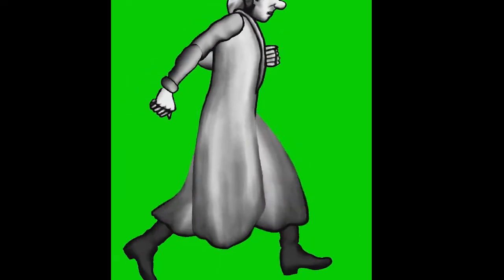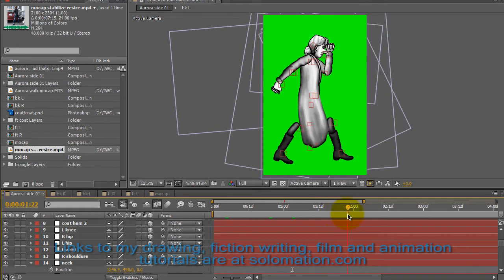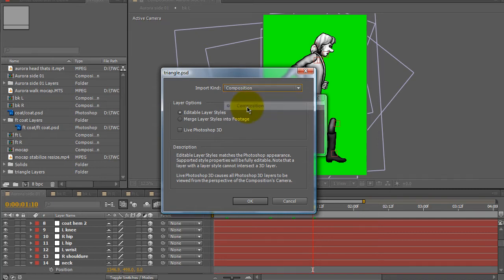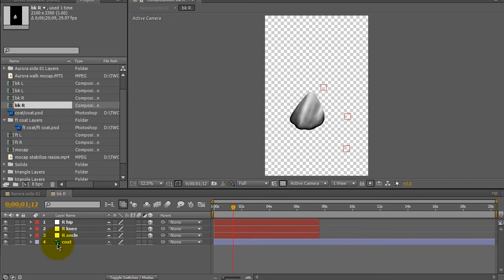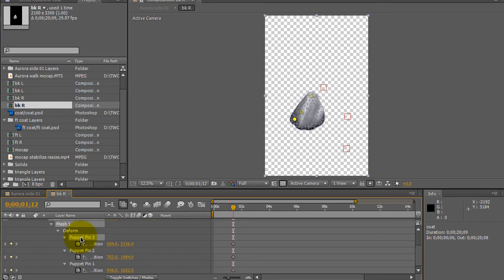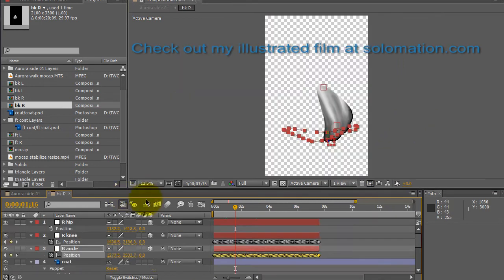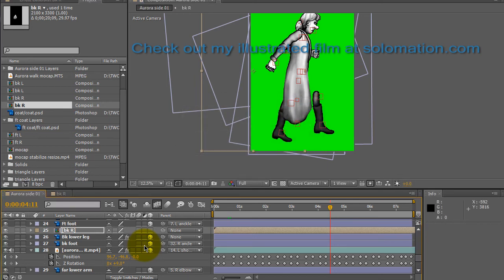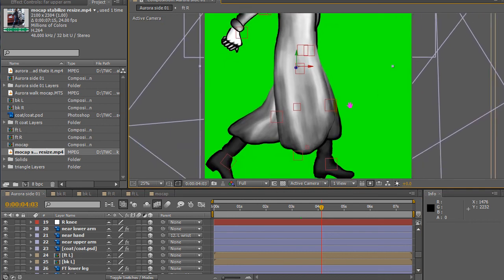How to Animate a Dress, Walk Cycle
Cut out in After Effects is pretty simple when animating limbs such as arms and legs but to animate cloth, hair and other deforming masses takes a few extra steps.

These tutorials are offered for free to help promote my own story telling so please take a moment to see one of my animations Thanks and I hope your writing goes well! Also check out